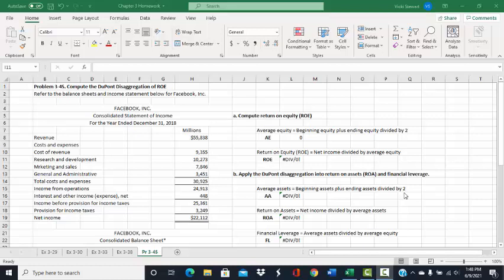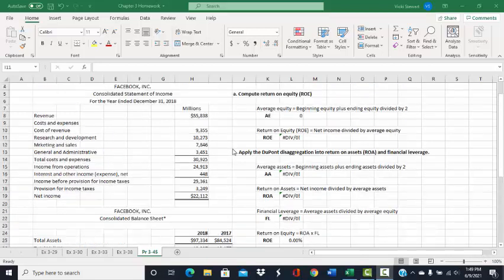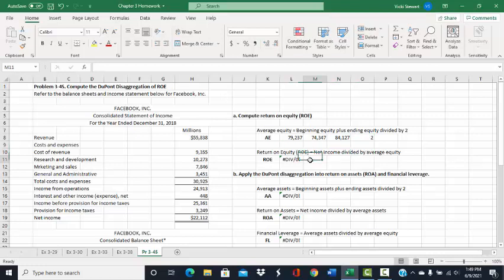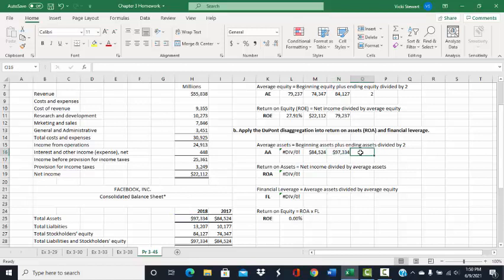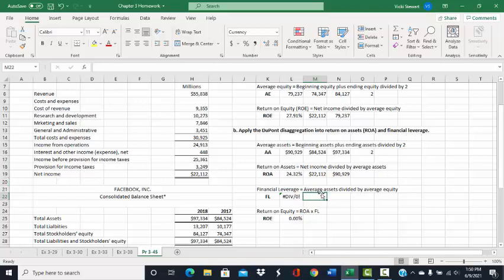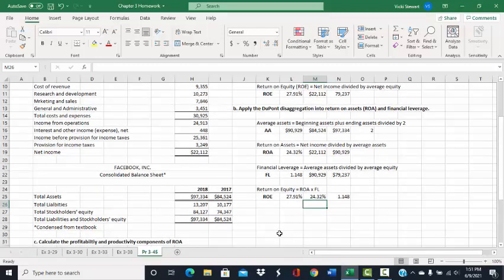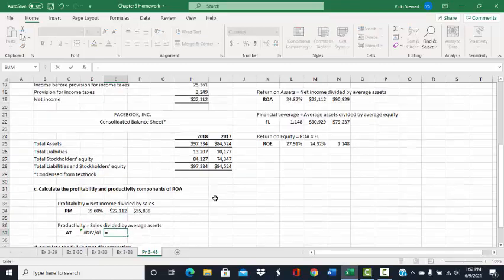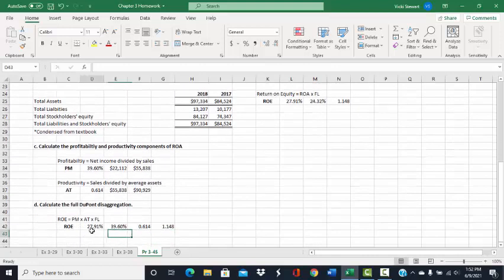Problem 3 45